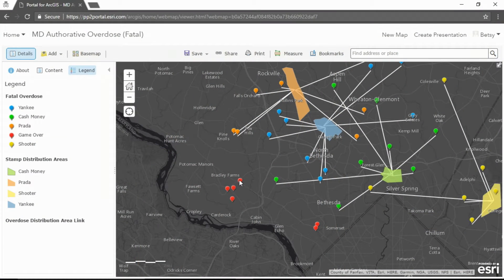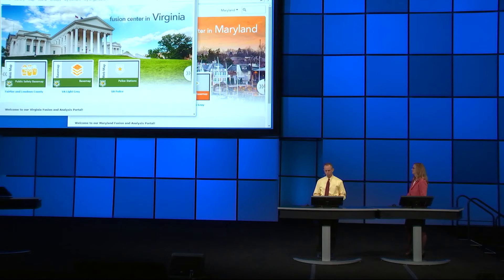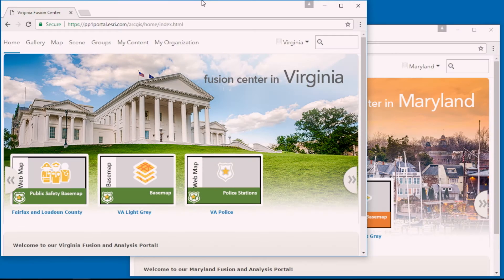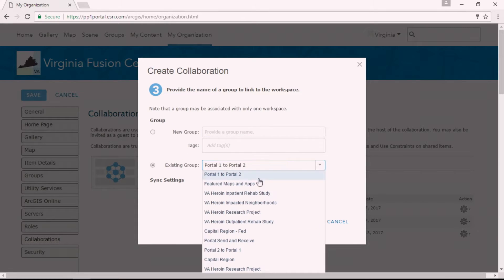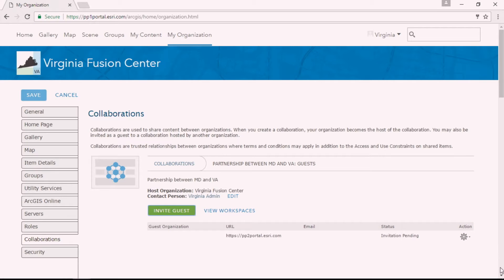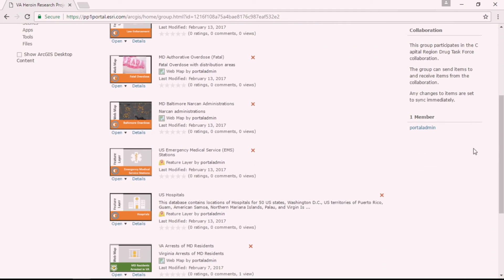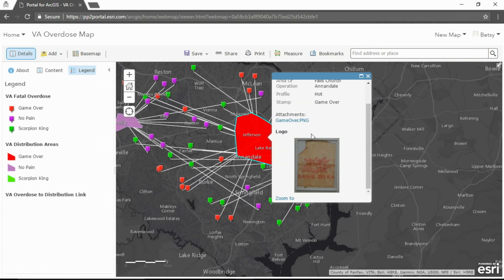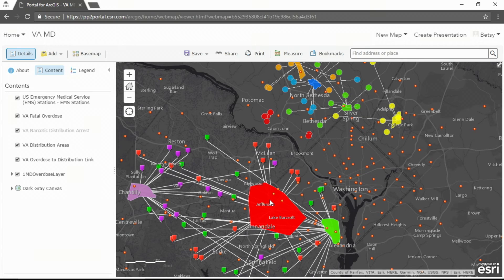ArcGIS Enterprise Portal Collaboration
ArcGIS Enterprise provides a dramatic enhancement that supports portal-to-portal collaboration.